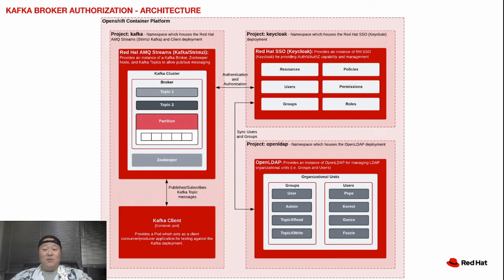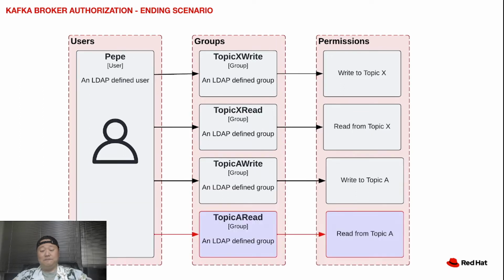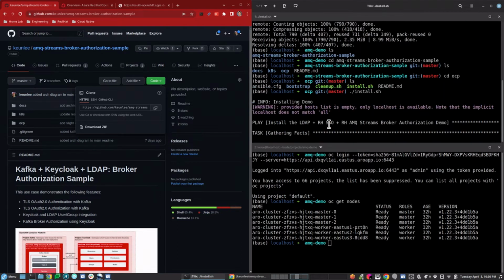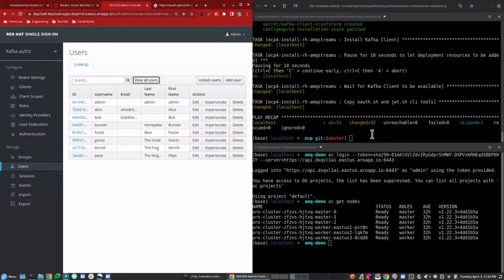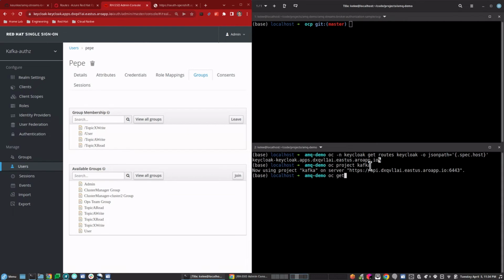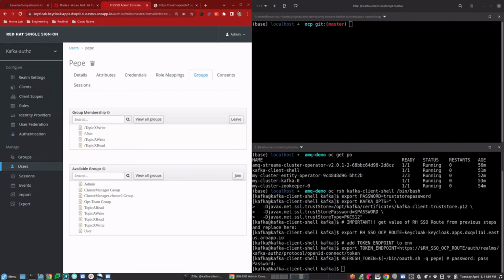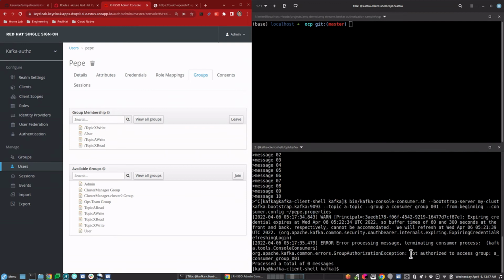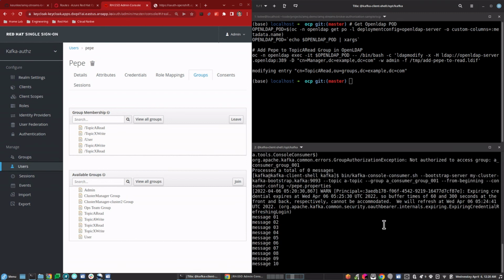Kafka Broker Authorization on Openshift Platform 4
Kafka Broker Authorization - For Red Hat AMQ Streams using Red Hat SSO and OpenLDAP on Openshift Platform 4.

This video goes over and demonstrates user and group broker authorization into a Kafka cluster leveraging LDAP. For a Kafka broker, user and group based authorization are handled by what are called Access Control Lists (ACL). For a more finer grained approach to defining user and group authorization on Kafka cluster resources, an SSO product, such as Red Hat SSO, which supports writing Kafka ACL rules, can be leveraged for this specific need.

This use case applies specifically towards teams that are currently leveraging existing IDMs such as AD (Active Directory) or LDAP. We demonstrate how to synchronize users and groups from an IDM into Red Hat SSO. We then show how to create ACL rules from w/in Red Hat SSO to apply Kafka specific authorization rules and policies. This allows for our Kafka cluster to leverage our policies defined in Red Hat SSO, to provide access to our users and groups.

For this demonstration, we automate the deployment of OpenLDAP, Red Hat SSO and Red Hat AMQ Streams on Red Hat OpenShift Container Platform leveraging Ansible.

In this video, we will demonstrate the following points of interest:
TLS OAuth2.0 Authentication with Red Hat AMQ Streams (Kafka)
TLS OAuth2.0 Authorization with Red Hat AMQ Streams (Kafka)
Red Hat SSO (Keycloak) and LDAP User/Group integration
Kafka Broker Authorization using Red Hat SSO (Keycloak)